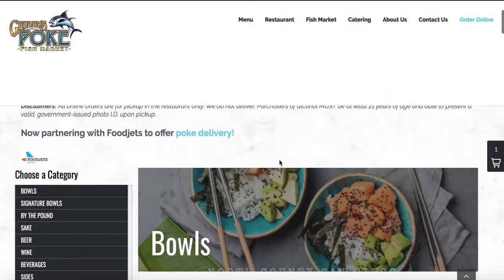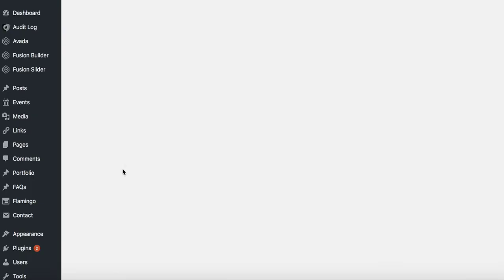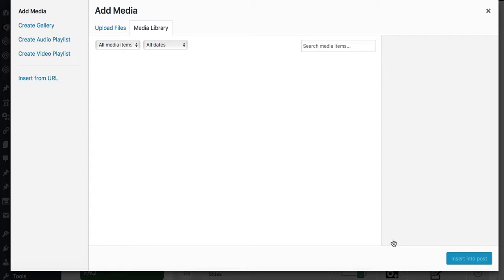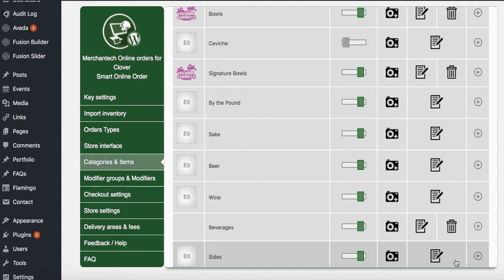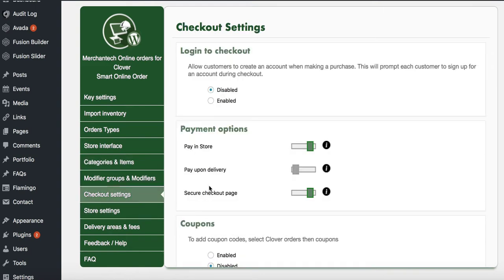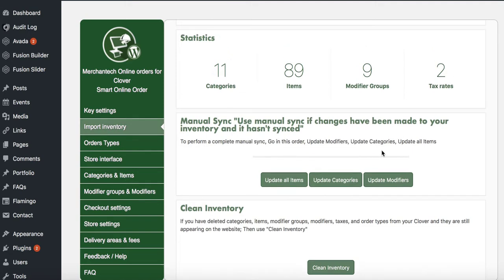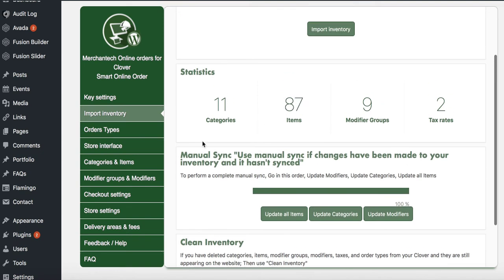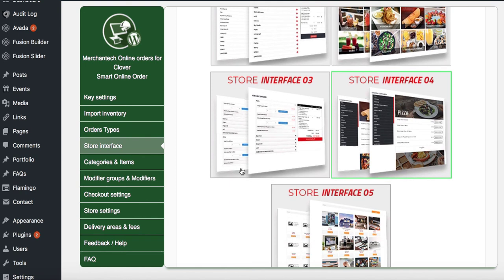How to add images to your Online Store using Smart Online Order for Clover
In this video you will learn how to add images to the categories.